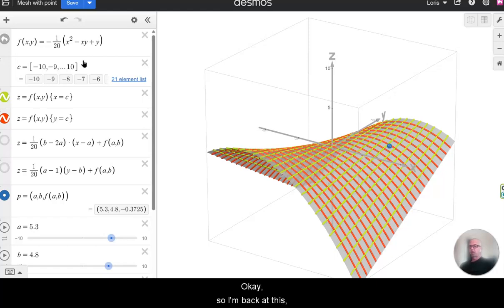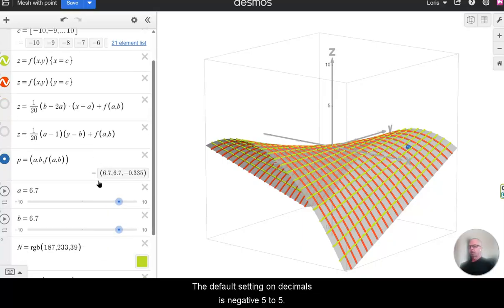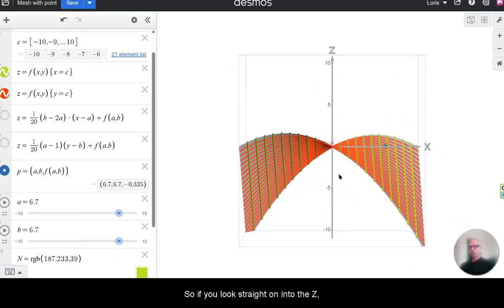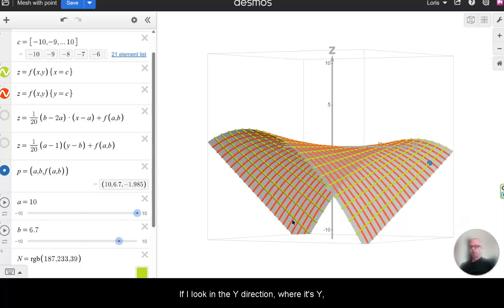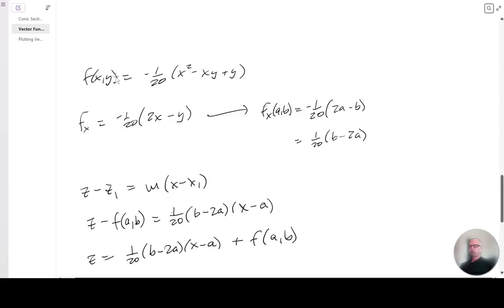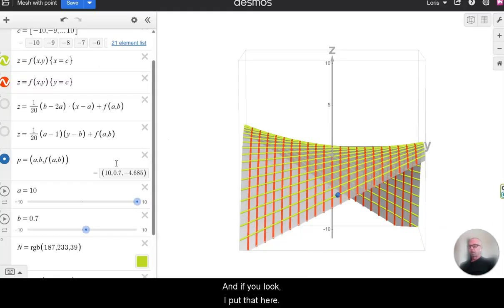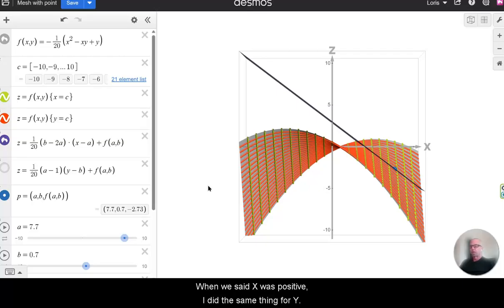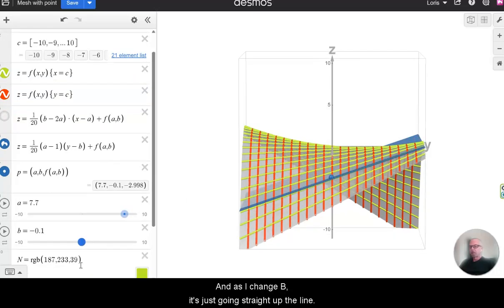Visualizing Partial Derivatives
One way to visualize partial derivatives on a surface using a point and lines.